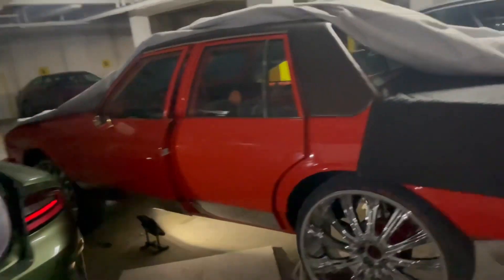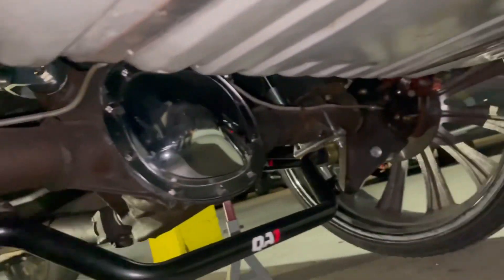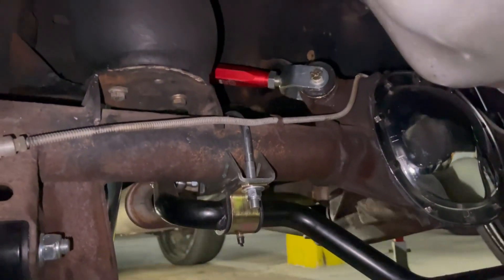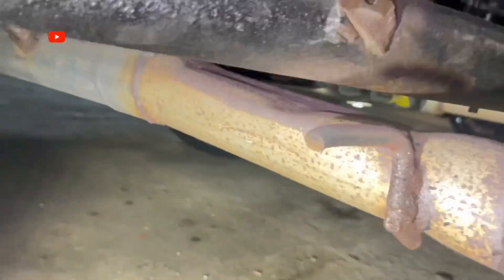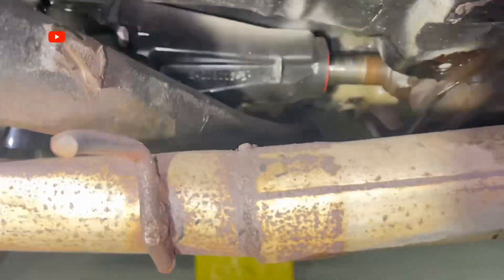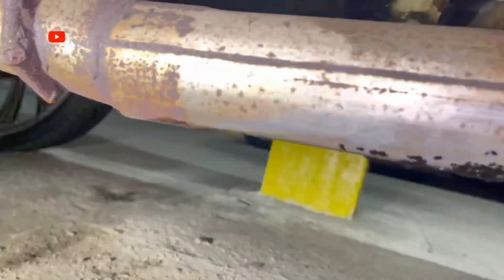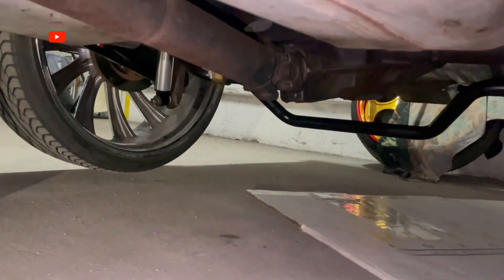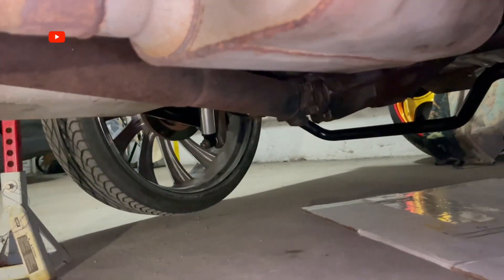Fixing Pinion Angle Problem On The Famous GTA Orange Box Chevy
Fixing Pinion Angle Problem On The Famous GTA Orange Box Chevy Bad Angle Need To Fix HELP!🥶🥶🥶🥶🥶